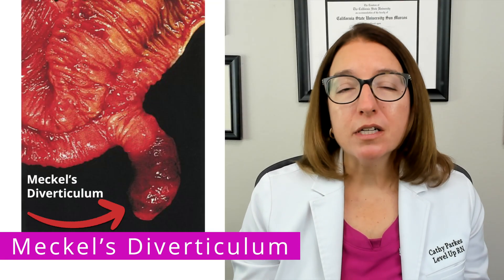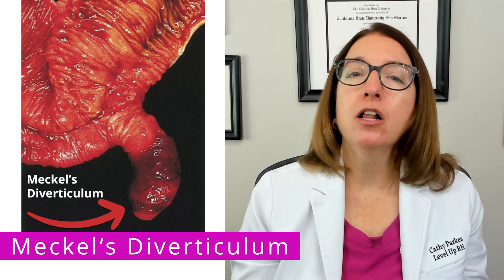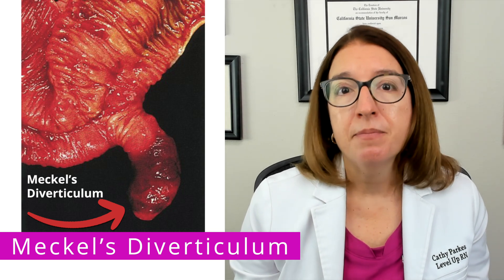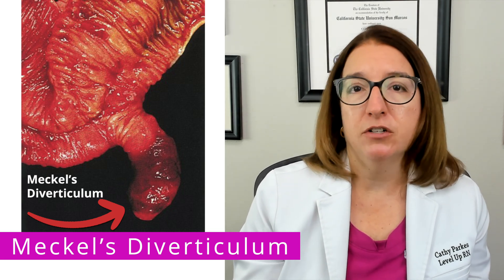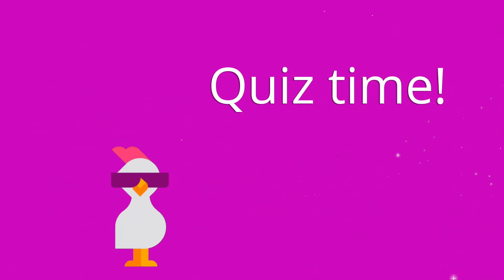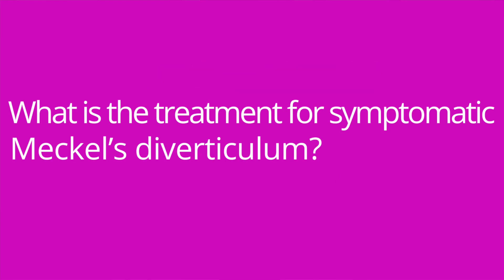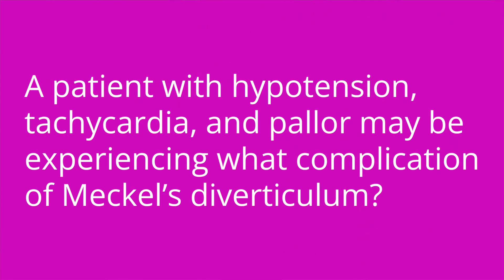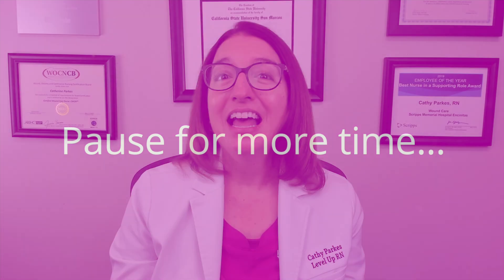Meckel's Diverticulum: Alterations in Health - Gastrointestinal Pediatrics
Cathy discusses Meckel's diverticulum. She explains the pathophysiology of this congenital defect, along with the signs/symptoms, diagnosis, treatment, and nursing care of a patient with Meckel's diverticulum. At the end of the video, Cathy provides a quiz to test your knowledge of some of the key points she covered in the video.

00:00 Introduction
000:22 Meckel's Diverticulum
2:18 Quiz Time!

Photo Attribution: Armed Forces Institute of Pathology, Public domain, via Wikimedia Commons